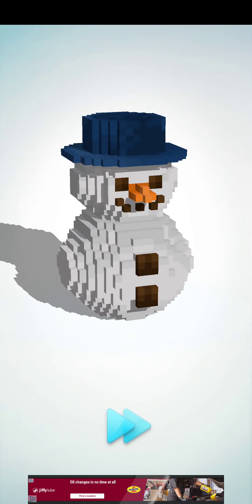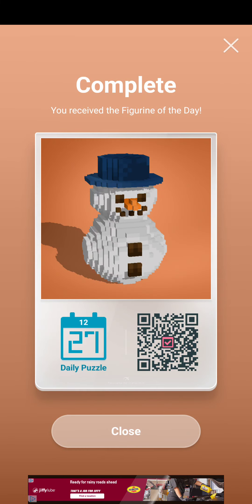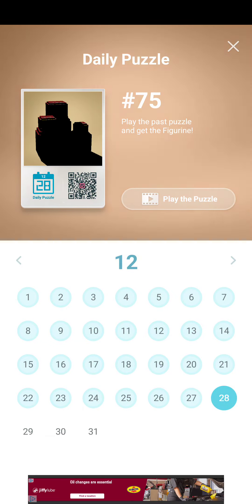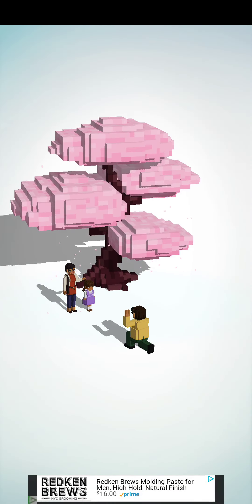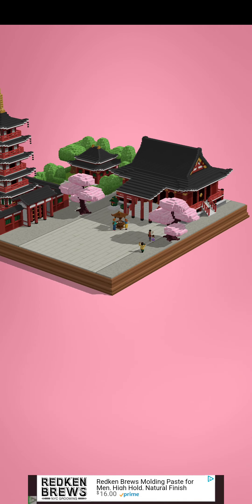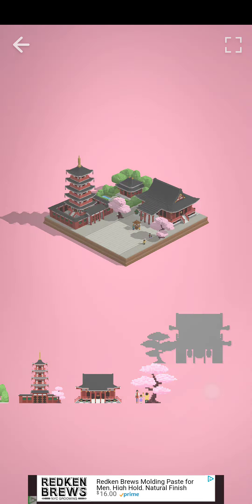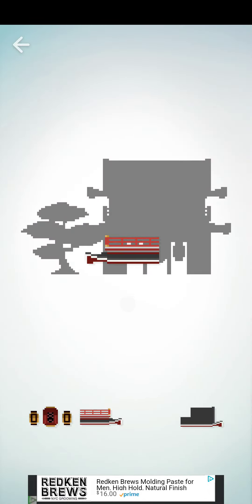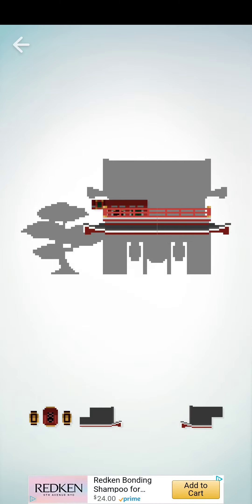puzzrama, may 18th 2022, android